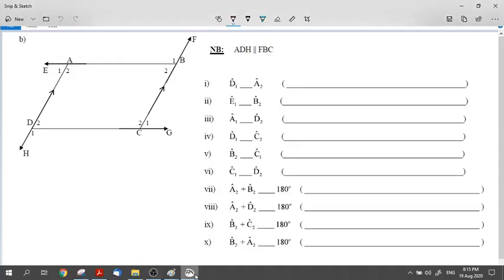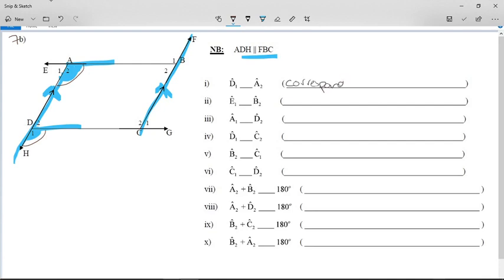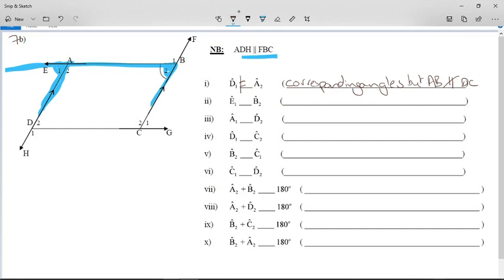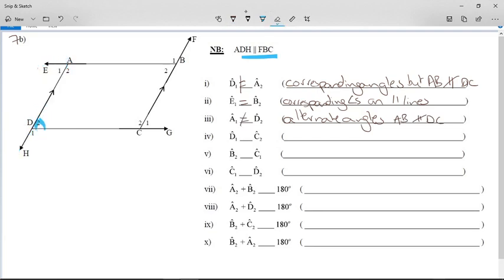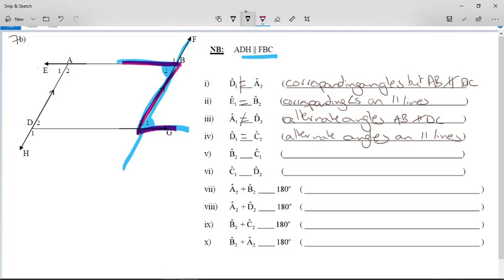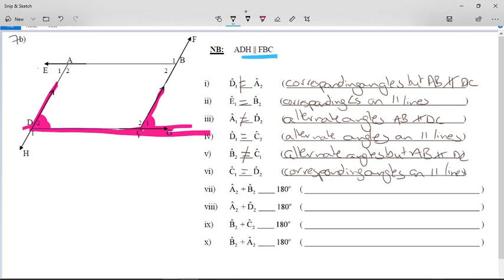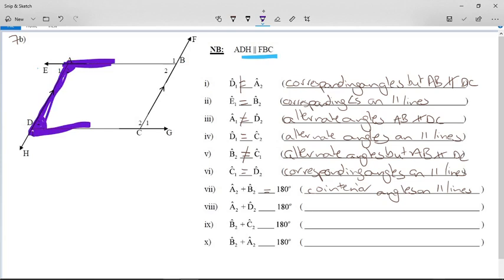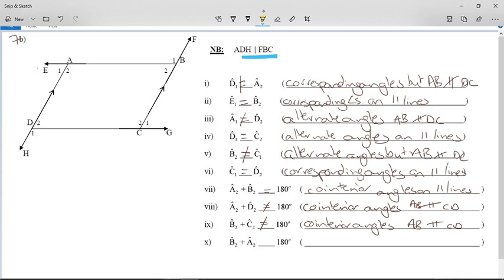Maths8 Geometry of straight lines 7 b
From the book Geometry is Easy, the geometry of parallel lines